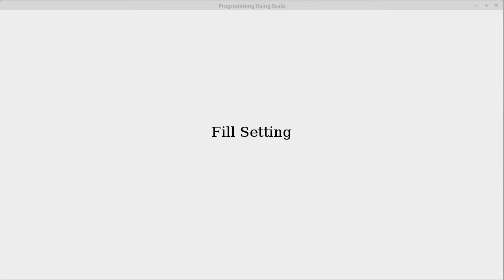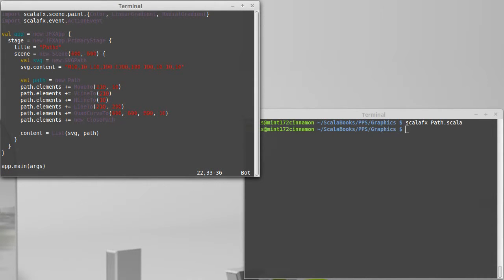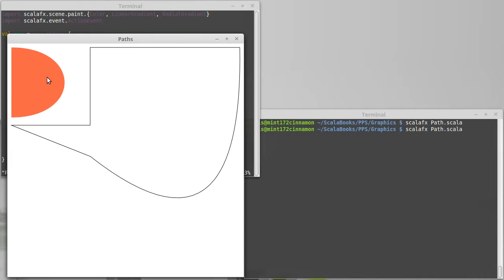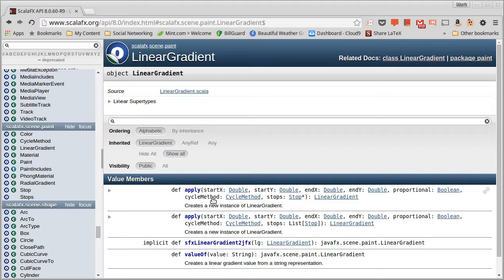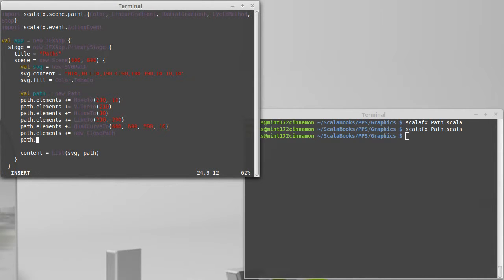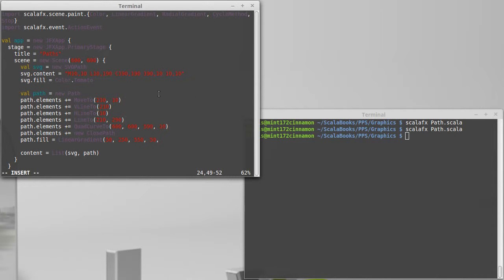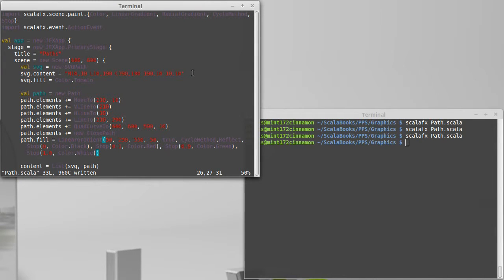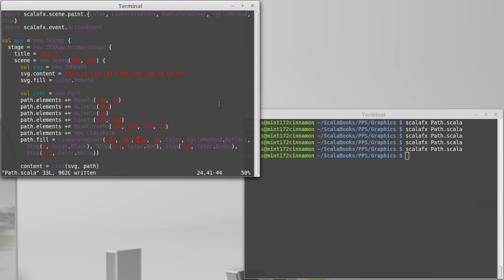Fill Settings 1 (in ScalaFX)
This video introduces the fill settings. It covers the Color and LinearGradient types.